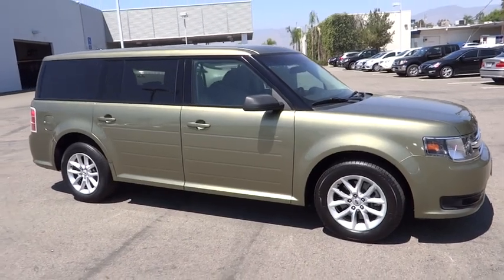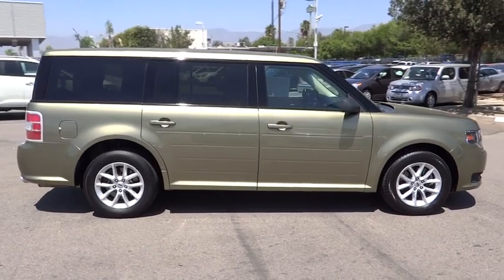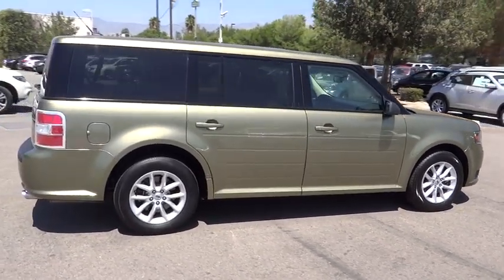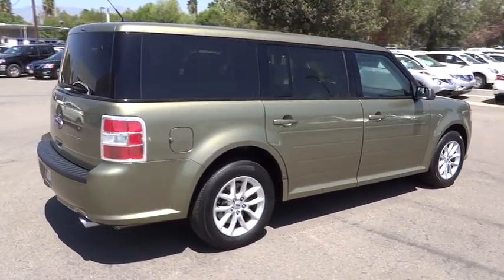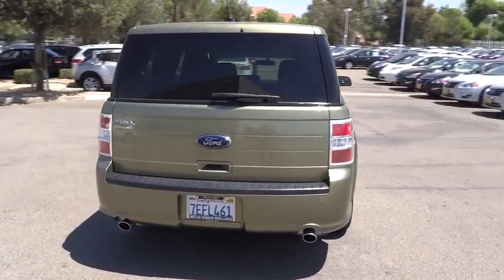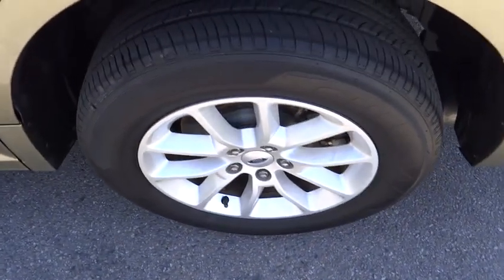2013 Ford Flex San Bernardino, Fontana, Riverside, Palm Springs, Inland Empire, CA 32781A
2013 Ford Flex